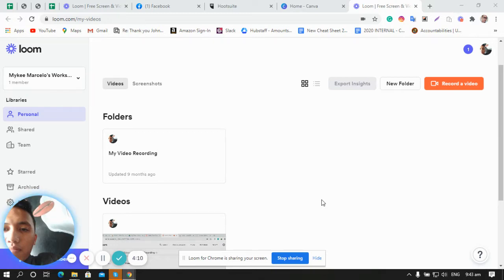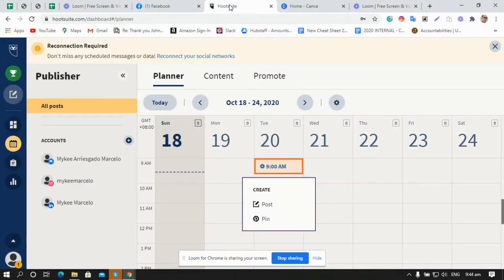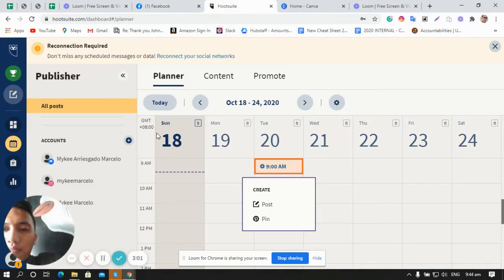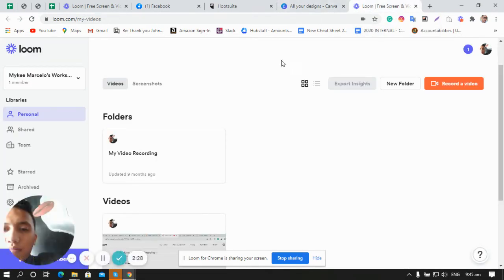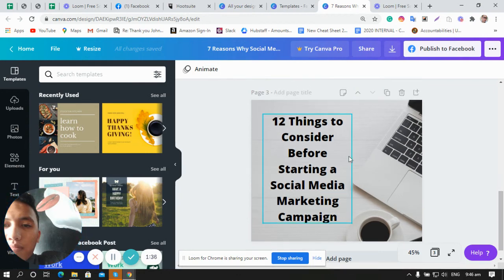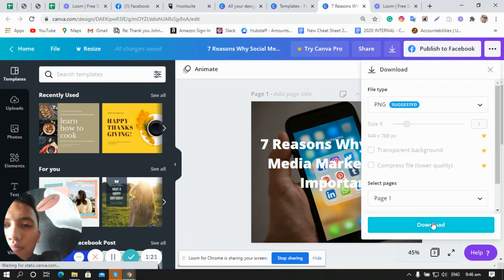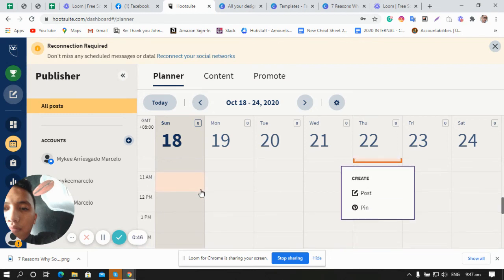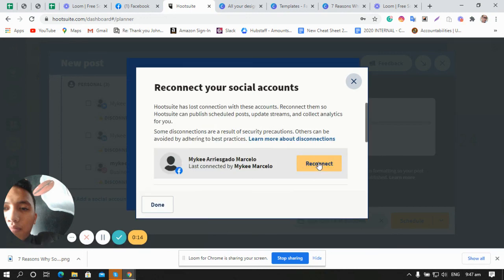How to Schedule Post using the HOOTSUITE app (PART 1)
HootSuite is a social media management tool that allows users to schedule and post updates to Facebook, Twitter, LinkedIn, Instagram, WordPress, and other platforms from a dashboard with tabs organizing all the social profiles you connect to. For this video, I'll demonstrate how to schedule a post using Hootsuite. Hope this helps.